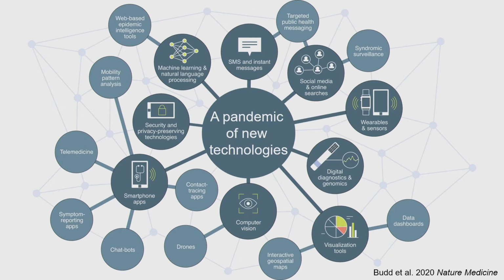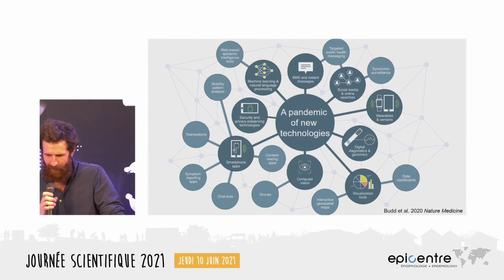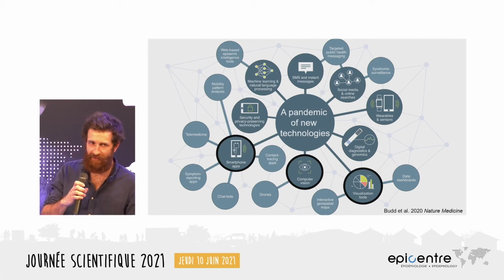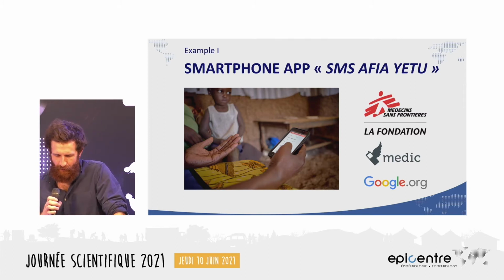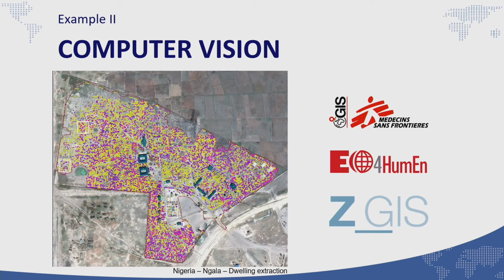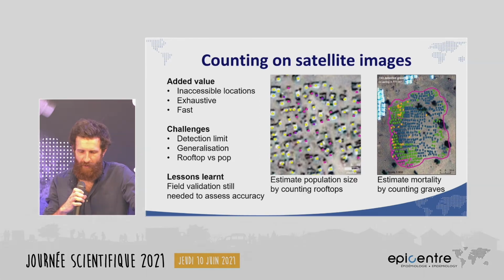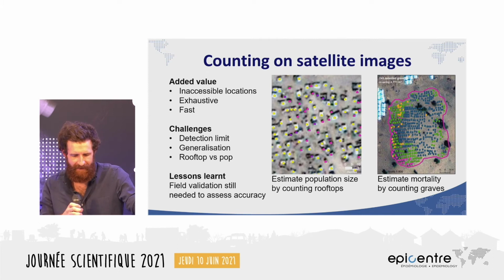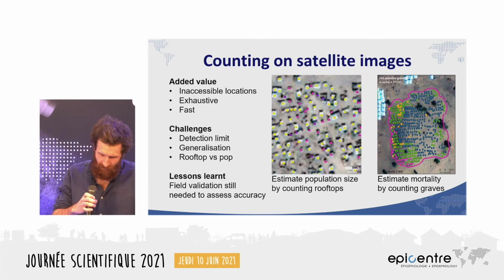Contribution of (new) technologies in epidemiology | Anton Camacho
New technologies play an integral, growing, and evolving role in supporting field epidemiology and research activities at Epicentre and the COVID-19 pandemic has only accelerated their use. This presentation will introduce three examples of projects using new technologies.